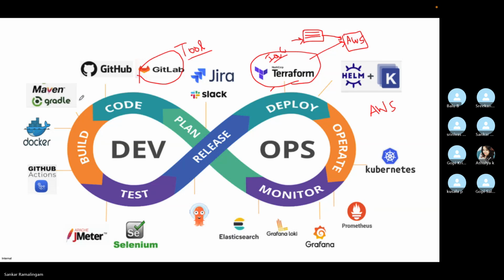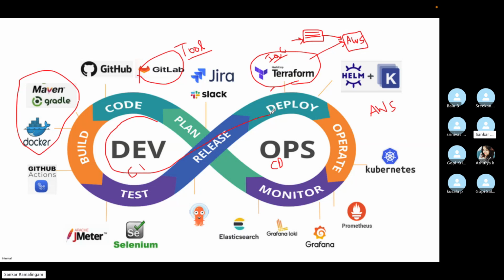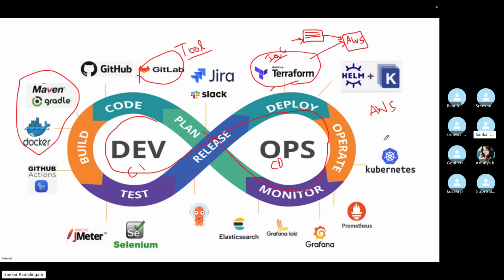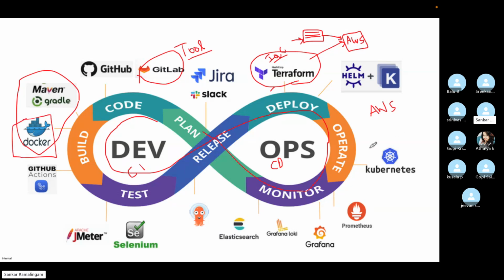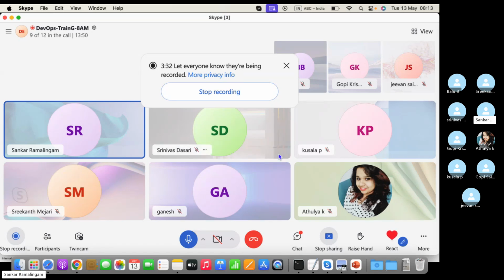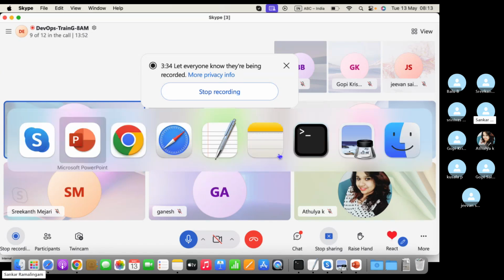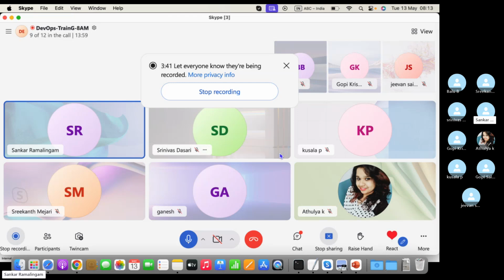DevOps Tools Intro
What tools will be covered in DevOps training